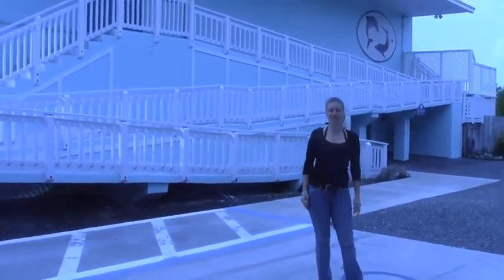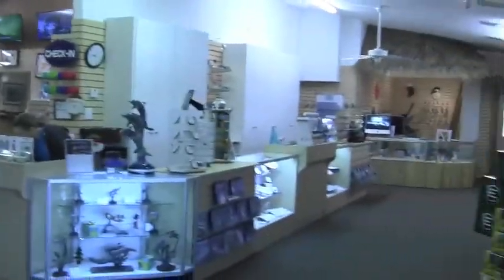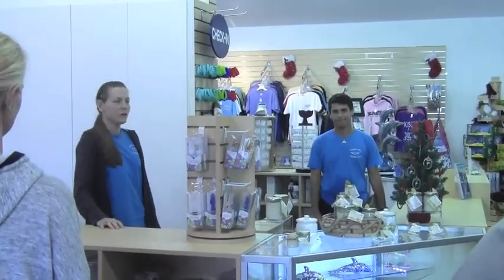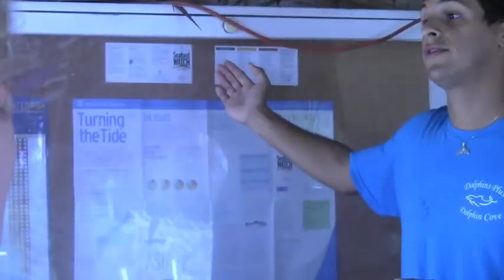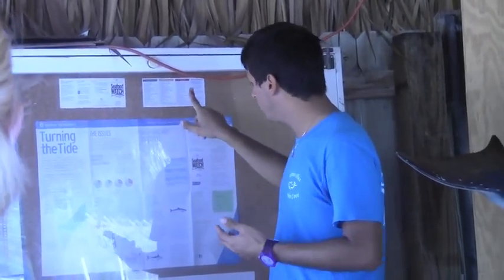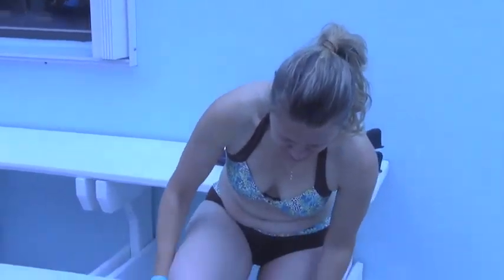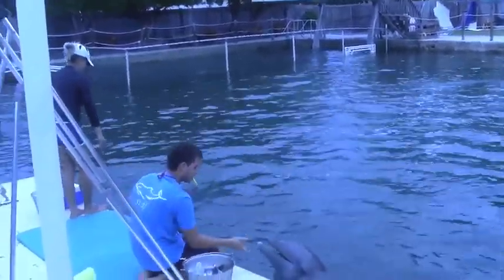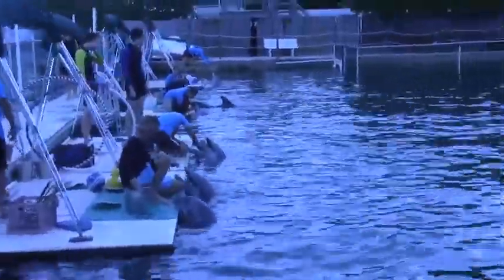Swimming with Dolphins on Key Largo, Florida - Review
Wanna swim with dolphins and be trainer for a day? Take a peak about all the fun you can have.

Raising Biz Kidz - Tools for Tomorrow's Entrepreneurs and Leaders